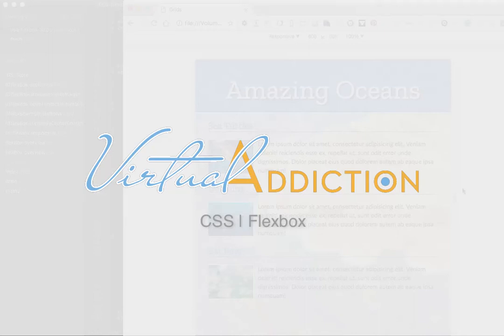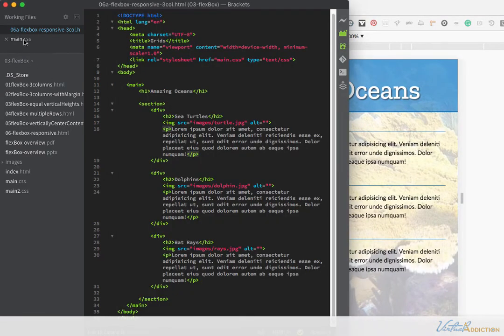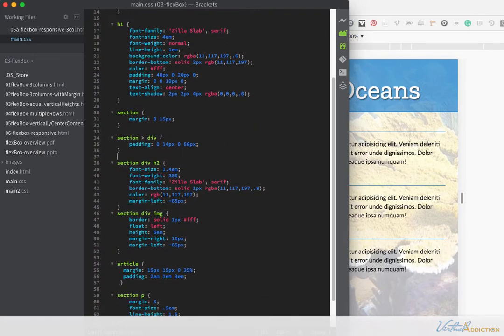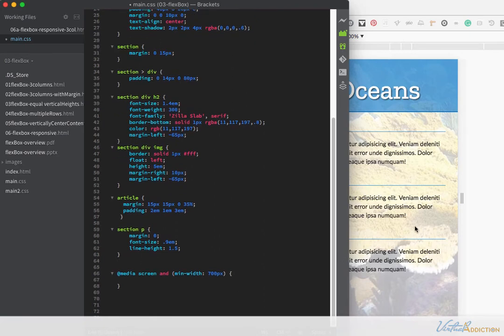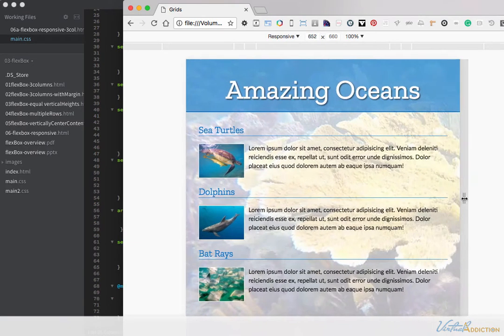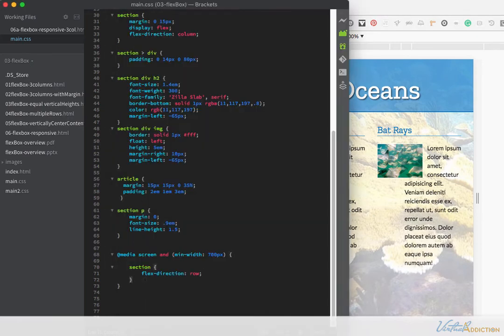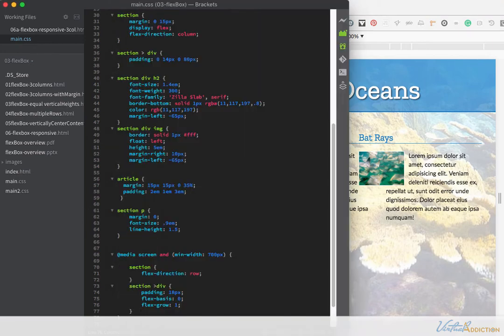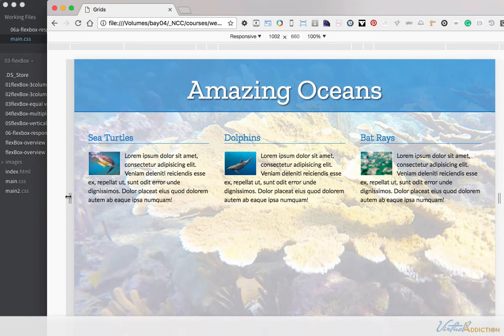CSS Flexbox | responsive pages